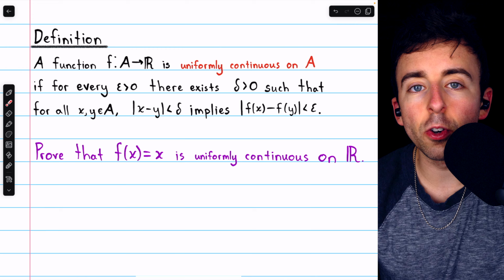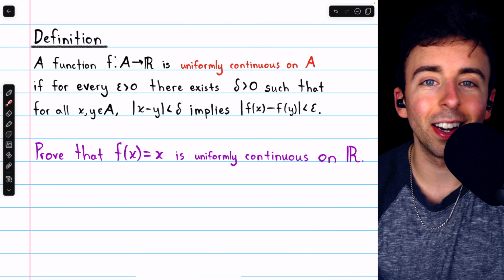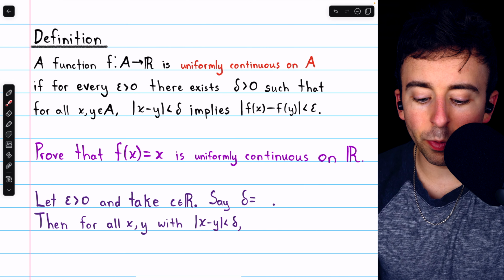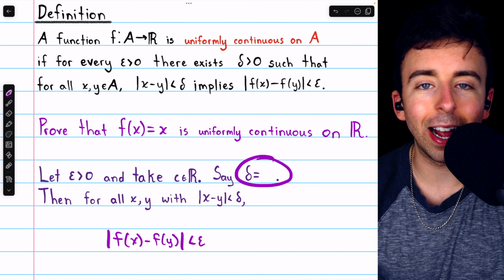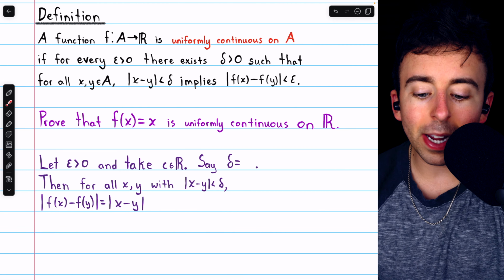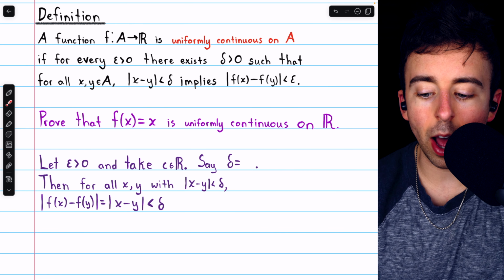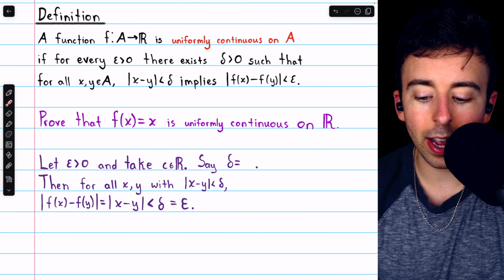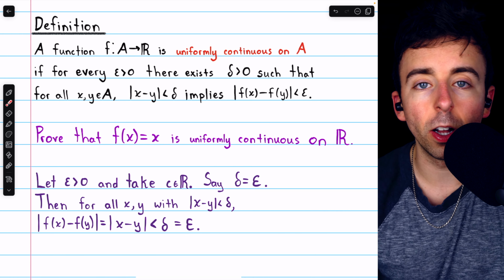Proof f(x)=x is Uniformly Continuous using Epsilon Delta Definition | Real Analysis Exercises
We prove f(x)=x is uniformly continuous on the real numbers using the epsilon delta definition of uniform continuity.